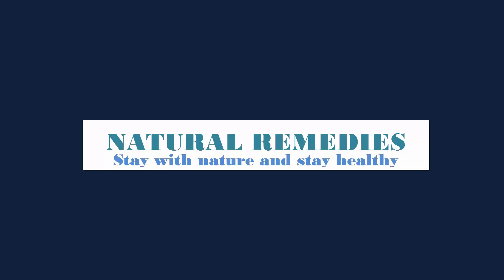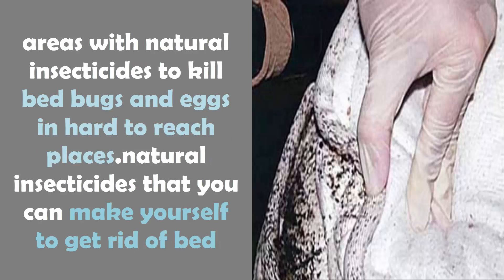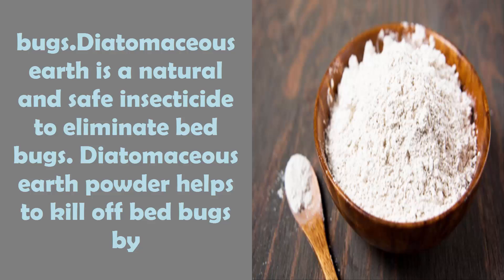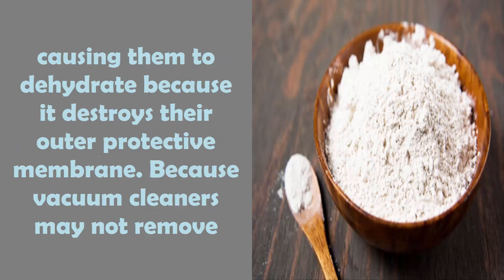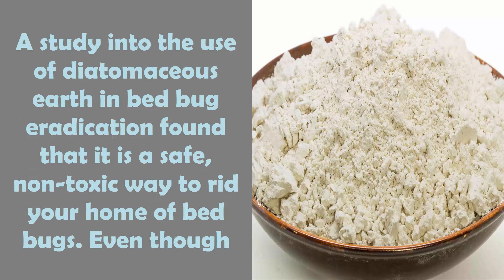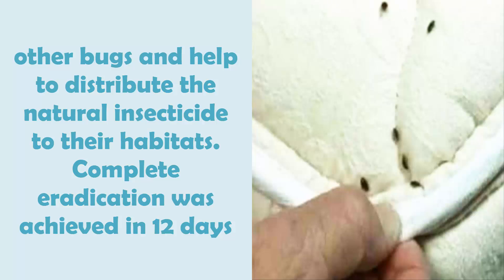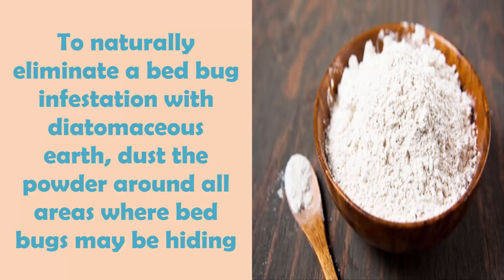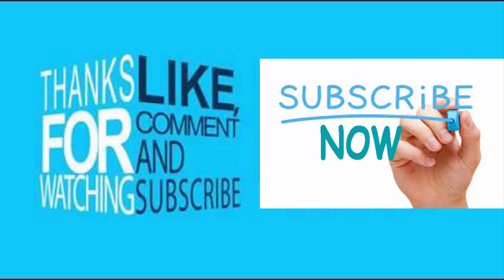How to Get Rid of Bed Bugs Naturally At Home Easy and Simple Ways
Easy and simplest Bed Bugs Removal Home remedy here.Get Rid bed bugs naturally at home.Most Easy and Cheap way get rid of bed bugs For more Natural Remedies at

Diatomaceous earth (DE) for bed bug control
Vacuum cleaner,Freeze items, Hot steam are excellent ways to eliminate bed bugs from your home, it is also necessary to treat areas with natural insecticides to kill bed bugs and eggs in hard to reach places.natural insecticides that you can make yourself to get rid of bed bugs.Diatomaceous earth is a natural and safe insecticide to eliminate bed bugs. Diatomaceous earth powder helps to kill off bed bugs by causing them to dehydrate because it destroys their outer protective membrane. Because vacuum cleaners may not remove all bed bugs in deep crevices, diatomaceous earth is an excellent way to control bed bugs and prevent further infestation.
A study into the use of diatomaceous earth in bed bug eradication found that it is a safe, non-toxic way to rid your home of bed bugs. Even though diatomaceous earth (DE) is slow acting, the study found that this was an advantage. This is because the bed bugs transfer the powder to other bugs and help to distribute the natural insecticide to their habitats. Complete eradication was achieved in 12 days.5
To naturally eliminate a bed bug infestation with diatomaceous earth, dust the powder around all areas where bed bugs may be hiding. Repeat the process every 3 days for 2 weeks to ensure complete removal of all the bed bugs.

If you want to know more information about bed bugs  please read following article
the Top 10 Home Remedies to Get Rid of Bed Bugs Naturally
28 Effective Home Remedies to Get Rid of Bed Bugs
Easy Steps to Get Rid of Bed Bugs Permanently

You can also search following keyword

10 Best Natural Remedies to Get Rid of Bed Bugs
what kills bed bugs instantly
homemade bed bug killer
how to get rid of bed bugs in a mattress
how to get rid of bed bugs home remedies
what kills bed bugs and their eggs
homemade bed bug spray alcohol
home remedies to get rid of bed bugs permanently
how to get rid of bed bugs yourself